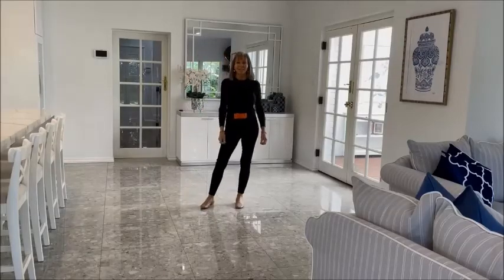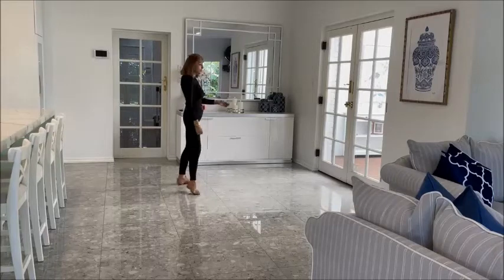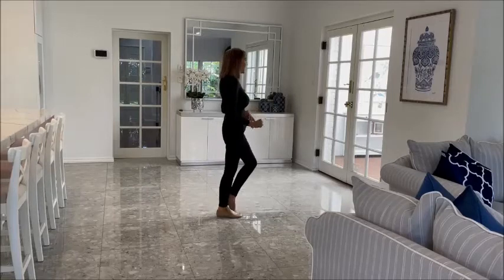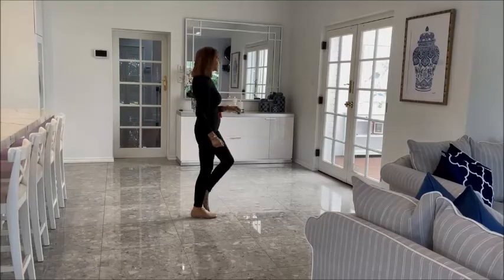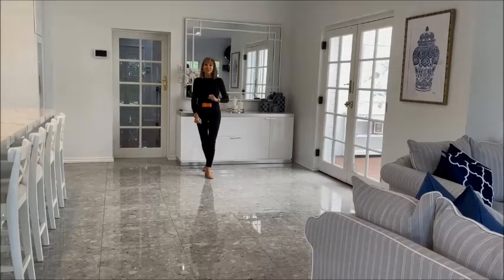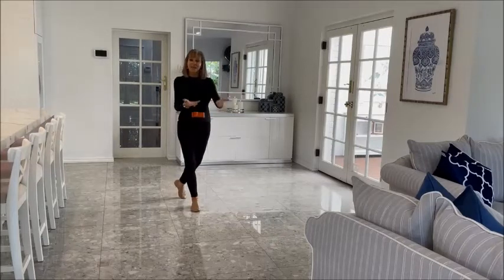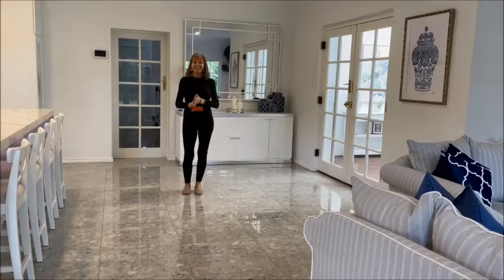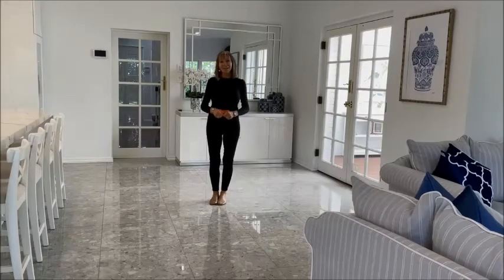IF NOT FOR YOU (OFFICIAL WALK THROUGH)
IF NOT FOR YOU
Choreographed by
Alison Johnstone (Nuline)
& Josh Talbot (AU)
IMPROVER LEVER
40 COUNTS
NO RESTARTS/TAGS